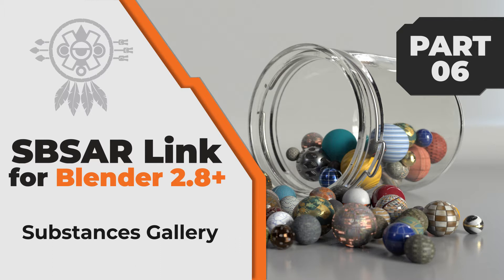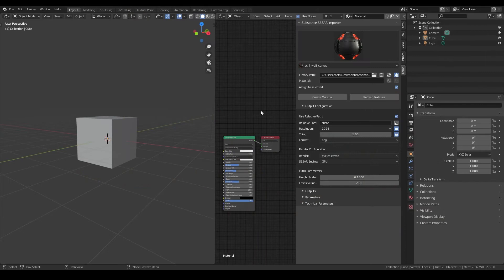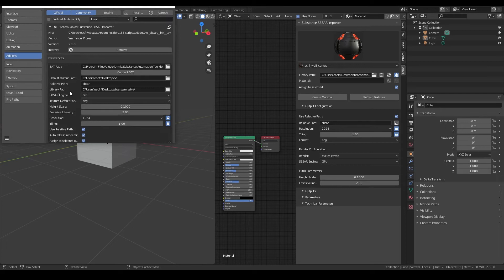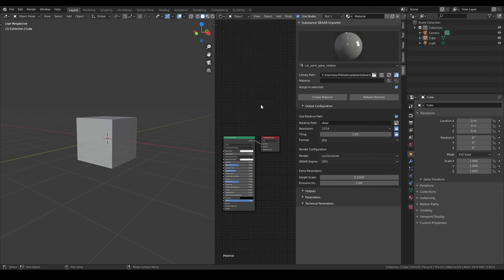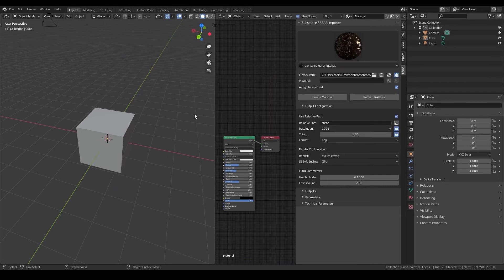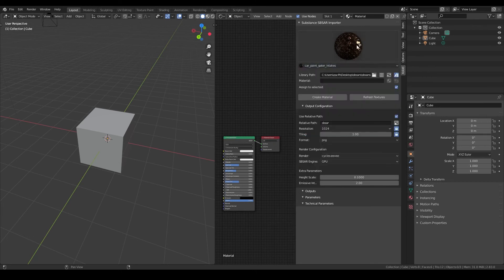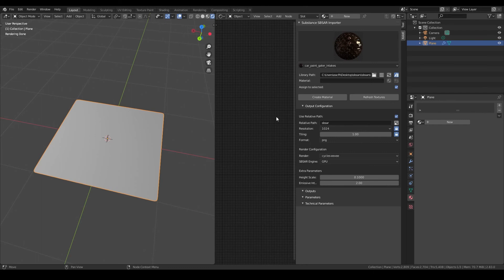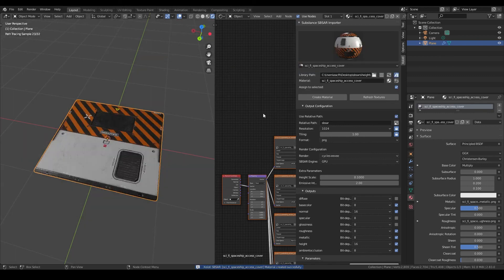[ENG] Substance Plug-in for Blender - Substances Gallery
This is a surprise update, I added a Substance Gallery to the Add-on where you can preview the substances you have on a specific folder you can reference in Blender.

I am really excited about this one, even if it got prematurely 'spoiled' in a Blender forum.

The Substances Gallery feature requires the latest Substance Automation Toolkit to work. So I will keep the Gallery-less version separated and up for people that don't want to upgrade their toolkit. Hope you guys like it!

⯈ TIMESTAMPS
0:00 Intro
0:10 Why separated versions to get the Substances Gallery feature?
0:29 The Substances Gallery
1:25 Starting up the gallery
1:55 Updating the contents of the Substances Gallery
2:35 Adding a Substance material from the gallery
3:20 Outro and Social media links

⯈ ABOUT
This update to the SBSAR Link Add-on (or Plug-in) allows you to use Substance Designer files (.sbsar) directly in Blender and adjust them and see the results in the viewport easily so you can iterate faster and speed up your texturing workflow.

⯈ IMPORTANT
Since the SBSAR format is proprietary and protected by Substance, to use this plugin is required that you have installed the Substance Automation Toolkit  which is not included here, you'll need to download it from the Substance 3D website.

⯈ VERSION INFORMATION
The latest plugin version works with Blender 2.80+, it is compatible with Eevee, Cycles and Octane Renderers. Uses Substance 3D's Substance Automation Toolkit 2019.3.0+ and it is available for Windows, MacOS and Linux based systems.